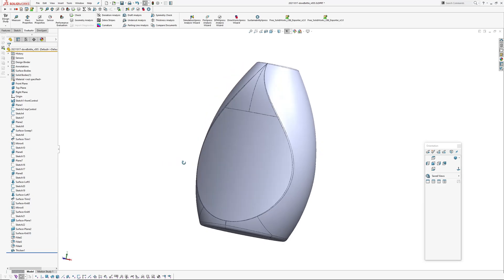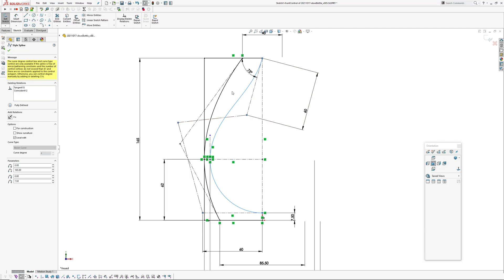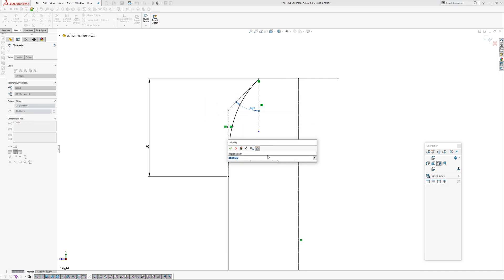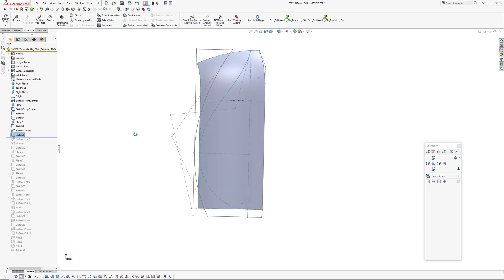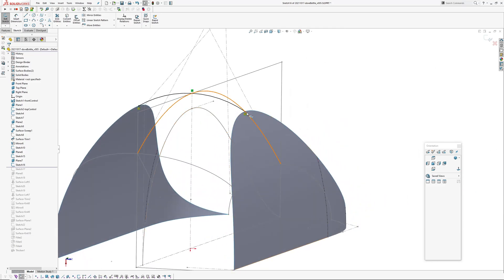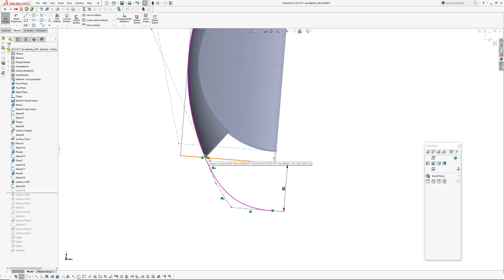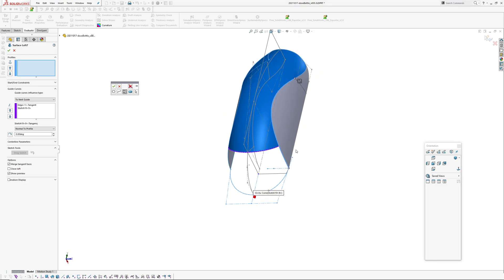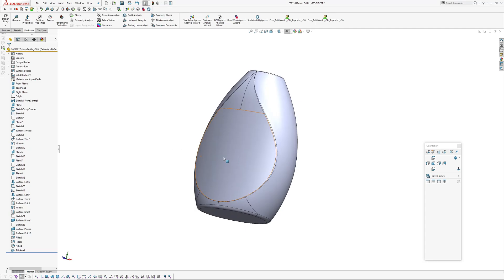Solidworks: Modelling a Dove Bottle Form Follow Up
I've been asked if I  can explain the geometry I created in the previous Dove bottle video, so I have rolled forward through the model and covered each feature. Many thanks, AJ.

Here's the final file.